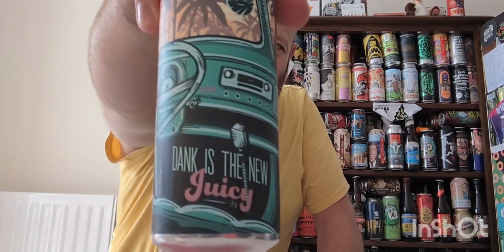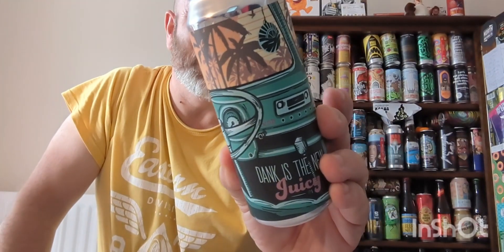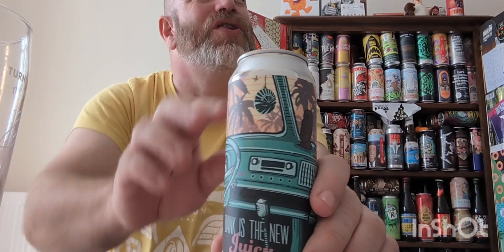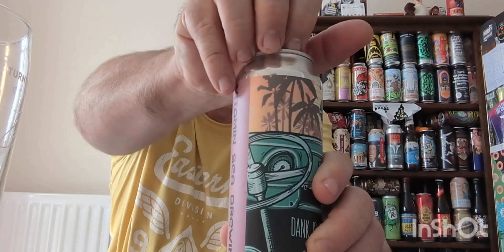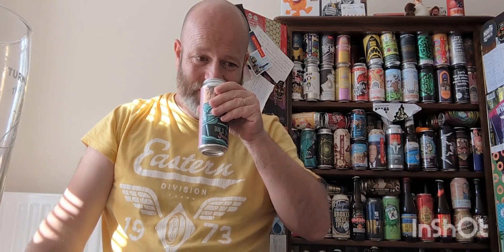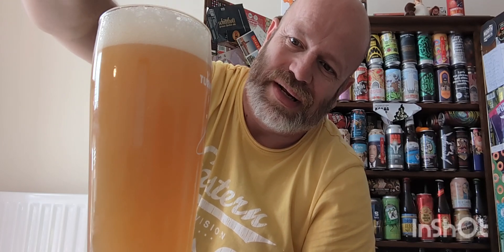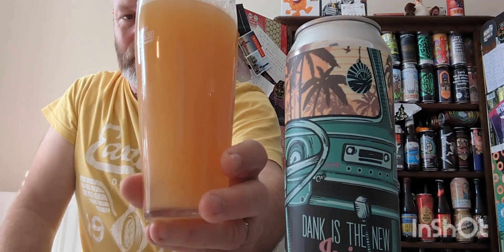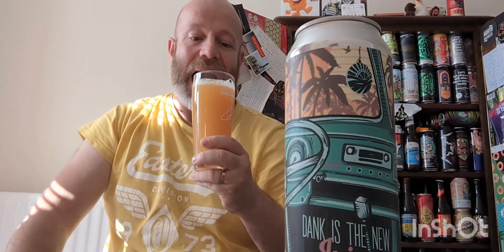Vitamin Sea Brewing Dank Is The New Juicy (can) 6.4%